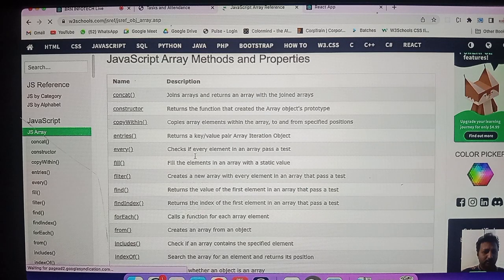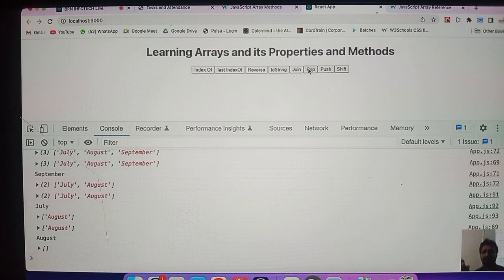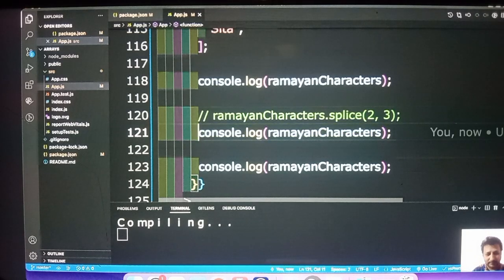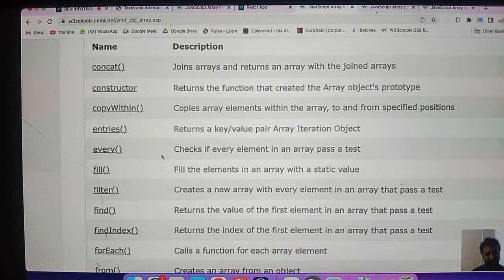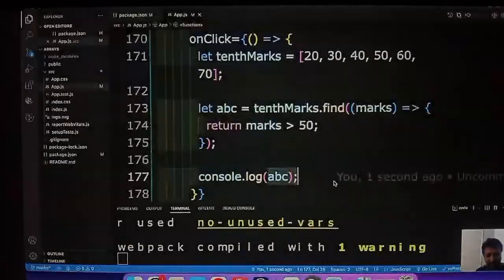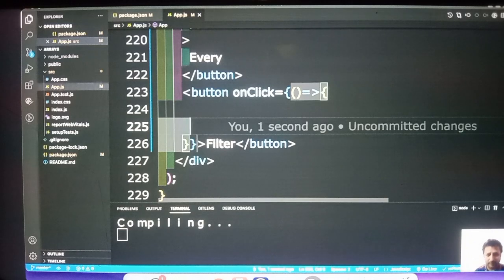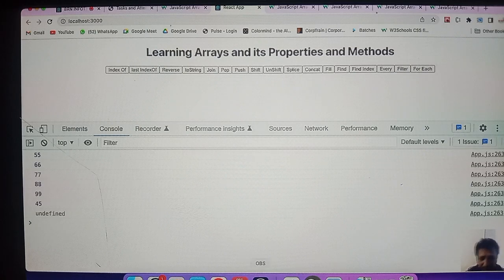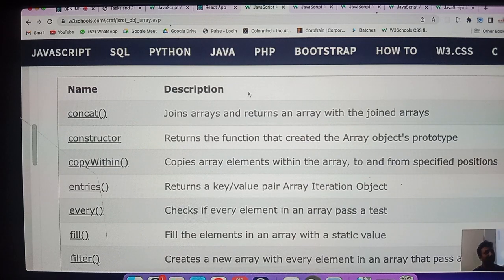Class (35) Arrays-2